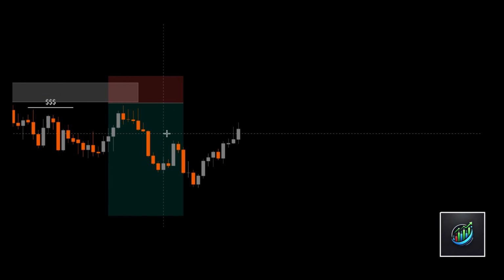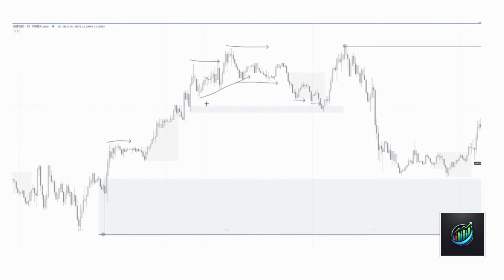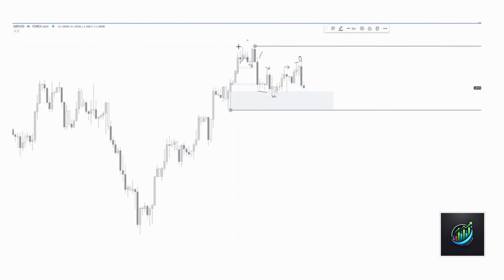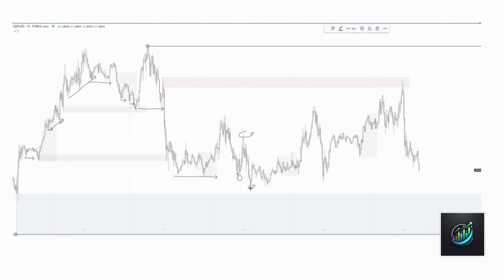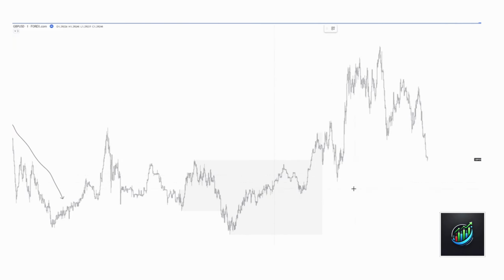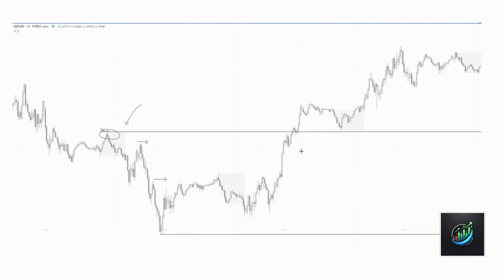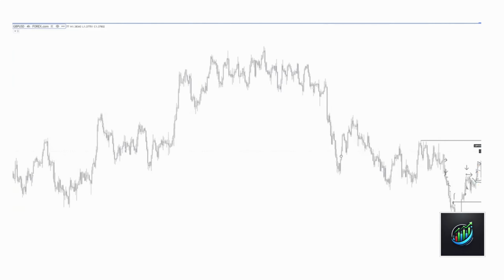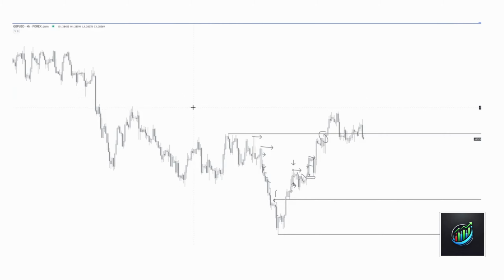BEST Liquidity Strategy for Maximum Profits | Smart Money Concepts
Are you struggling to manage liquidity in your trading or DeFi investments? In this video, we break down the best liquidity strategy to help you optimize your capital, reduce risk, and increase returns — whether you're in crypto trading, DeFi yield farming, or traditional financial markets.

✅ What you'll learn:

How to implement an effective liquidity strategy

Tips for maintaining healthy liquidity ratios

Real-world examples from crypto and forex markets

Common liquidity traps and how to avoid them

Strategies for both bull and bear markets